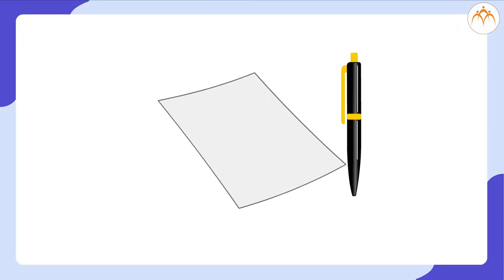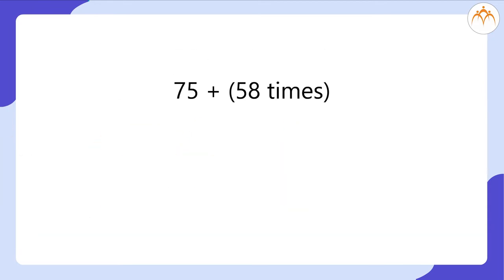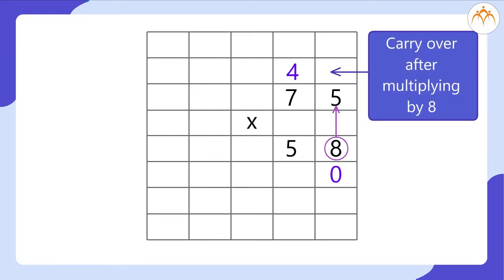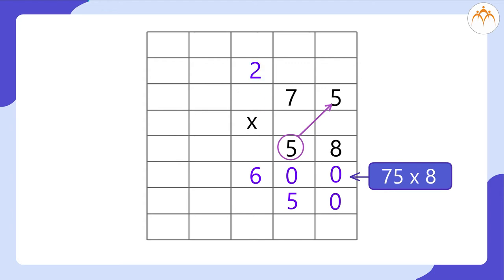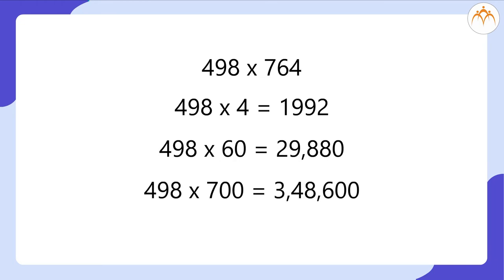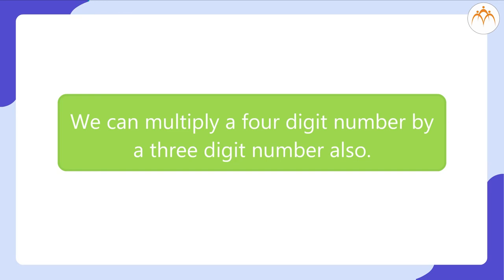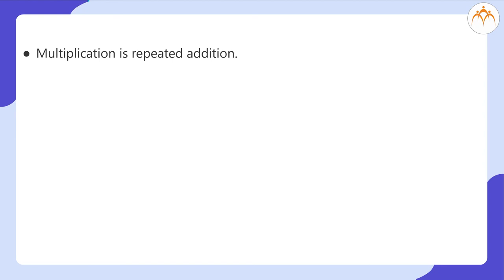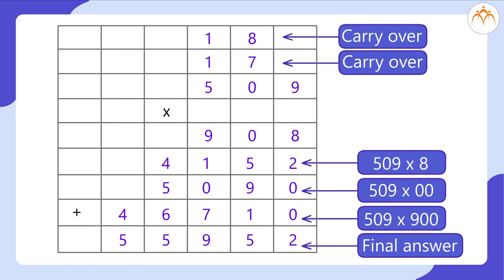Multiplication | 5th Mathematics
Multiplication, Class 5, Jnana Prabodhini, Maharashtra Board,